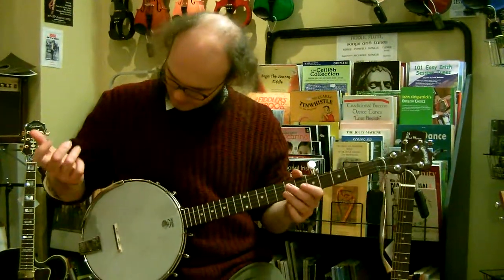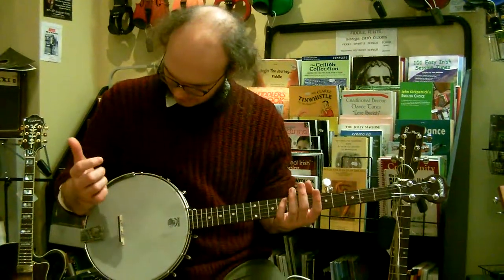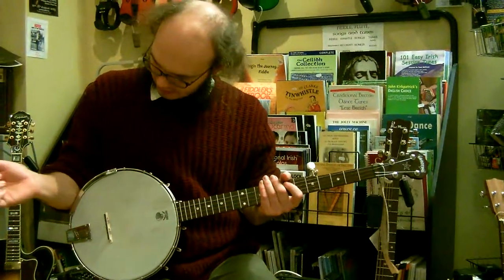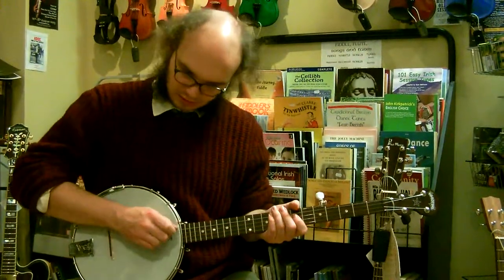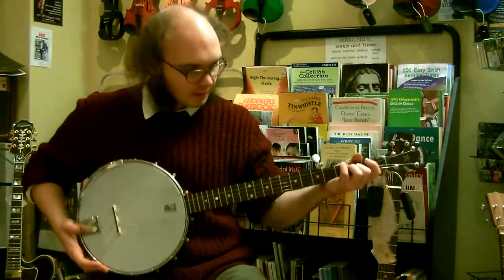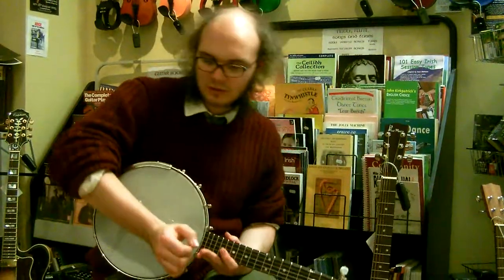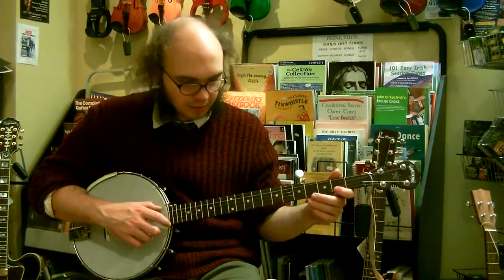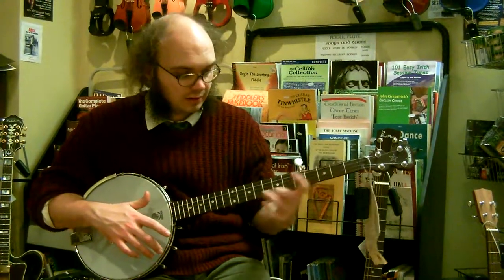Liam Kirby Banjo, Practice Techniques, Lesson 19